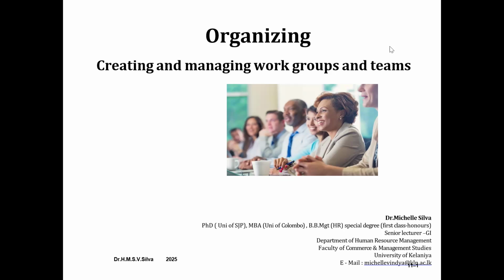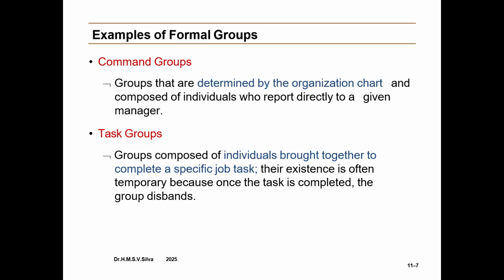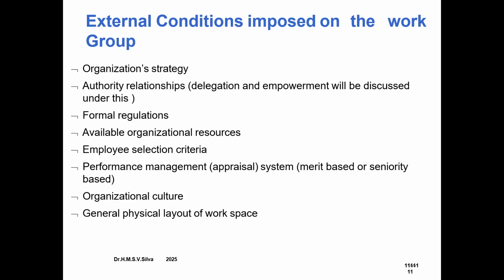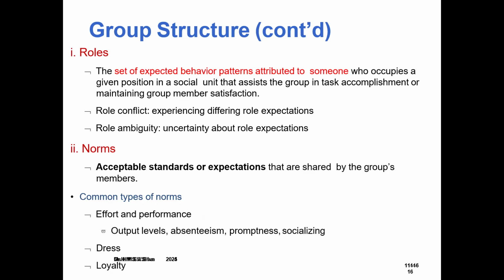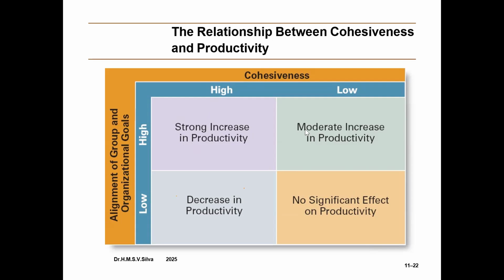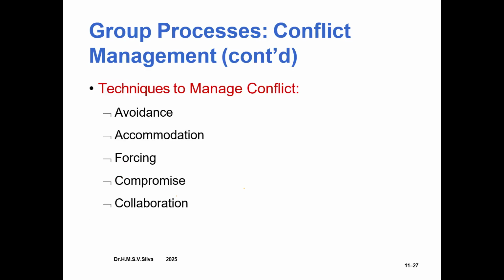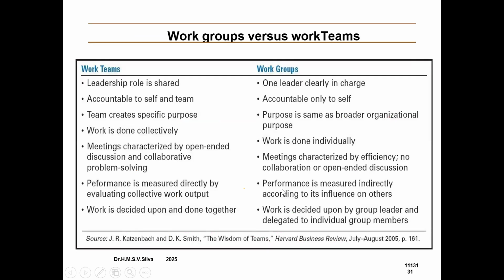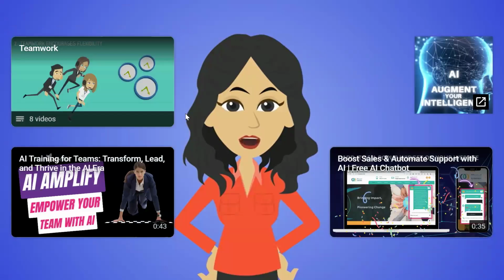BMGT 18015 zoom Video 04 (2024) - 2026 (Lecture) - 2026